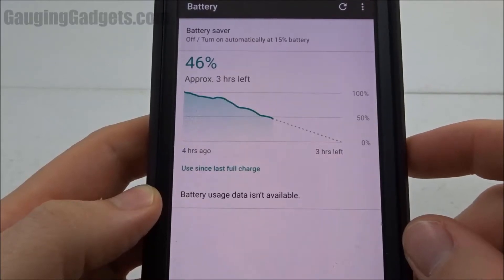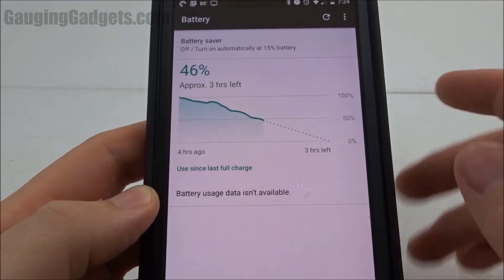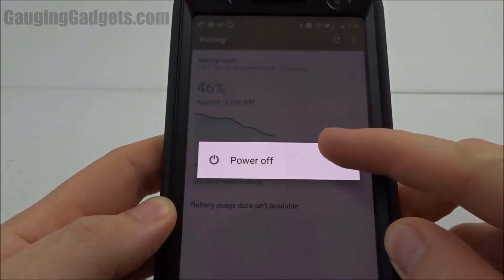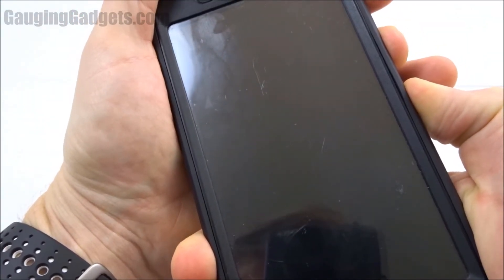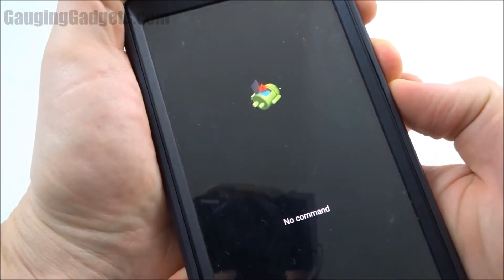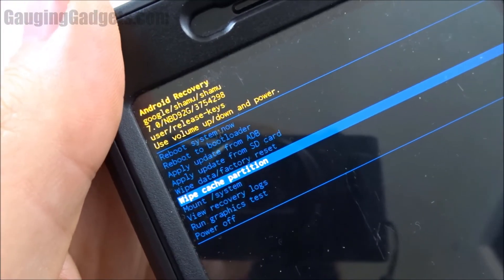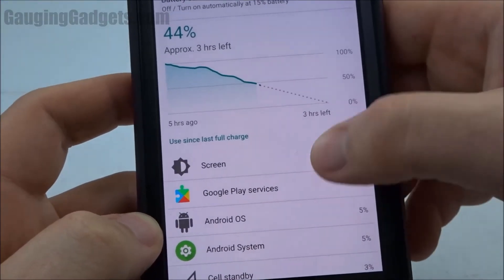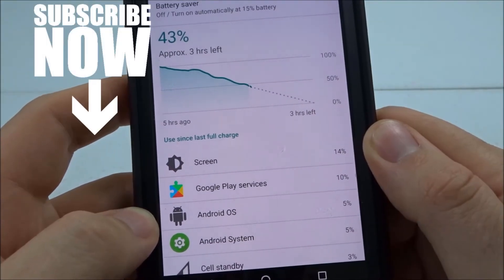Battery Usage Data Isn't Available - How To Fix Tutorial - Nougat Recovery Mode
Is your Android phone displaying "Battery Usage Data Isn't Available" on the Battery Settings screen? If so, in this tutorial I will show you how to solve this issue by clearing the cache partition on your phone to fix this error.

This issue generally occurring on phones or tablets running Android 7 Nougat, specifically the Nexus 6. it can be fixed by simply putting the phone in recovery mode and then clearing the cache partition.

Follow the steps below to fix the error that prevents you from seeing battery data on your phone or tablet and clear the cache partition:

1.  If your device is on, turn it off.
2.  Press & hold the Volume down button. While holding Volume down, press & hold the Power button until the device turns on. You'll see the word "Start" with an arrow around it (except on the Nexus 9).
3.  Press the Volume down button until you highlight "Recovery mode."
4.  Press the Power button to start recovery mode. You'll see an image of an Android robot with a red exclamation mark.
5.  Press & hold the Power button. While holding Power, press the Volume up button once. Then release Power.
6.  Press the Volume down button until you highlight "Wipe cache partition," and then press the Power button to select it.
7.  Press the Volume down button until you highlight “Yes,” and then press the Power button to select it.
8.  Wait until the cache is wiped. You’ll see the words, “Cache wipe complete.”
9.  Press the Power button to restart your device.